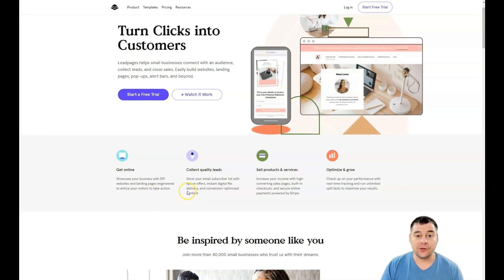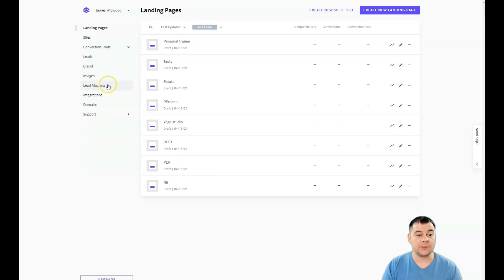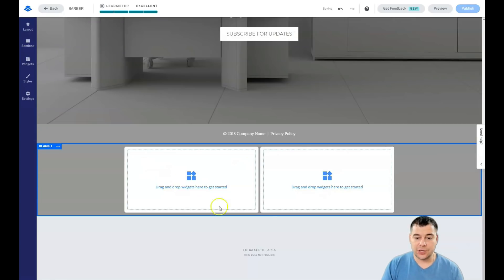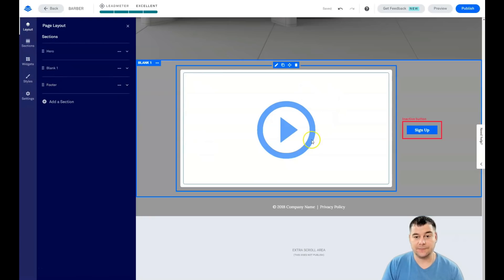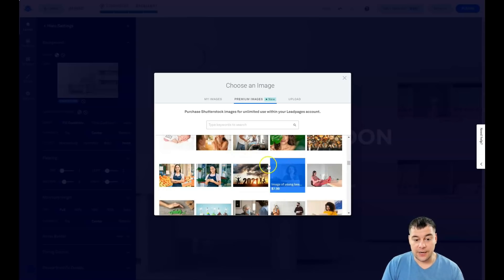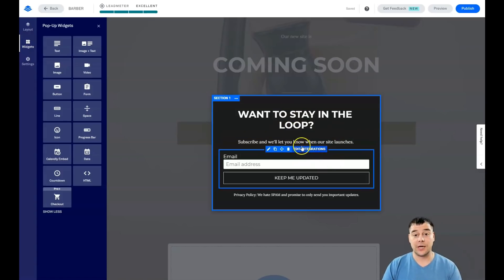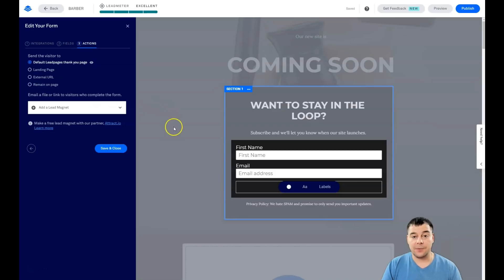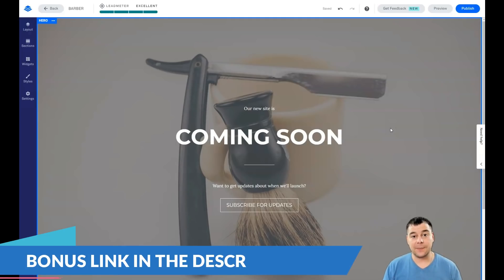How to Build Awesome Website For Beginners🔥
how to design a website
web design
website tutorial